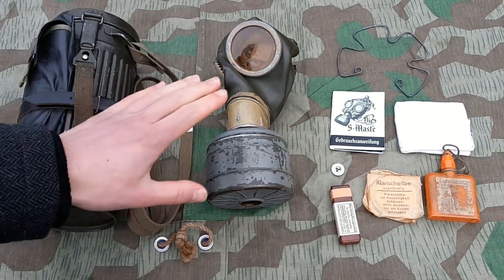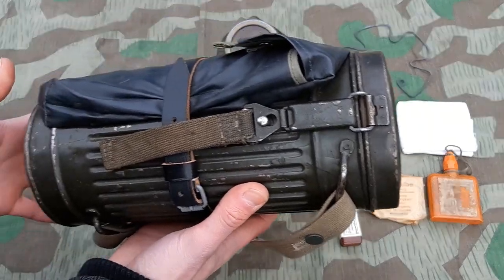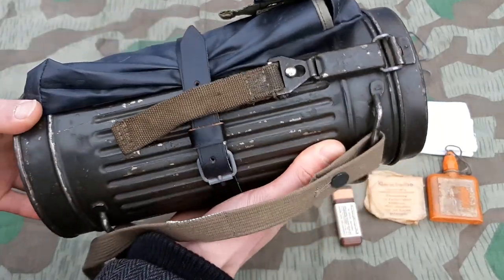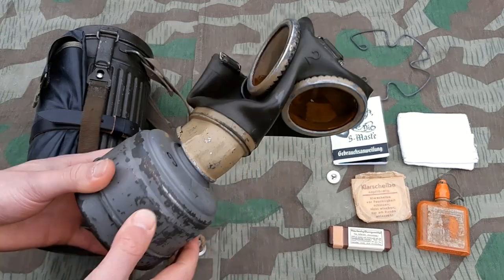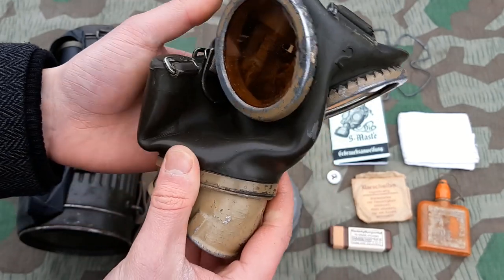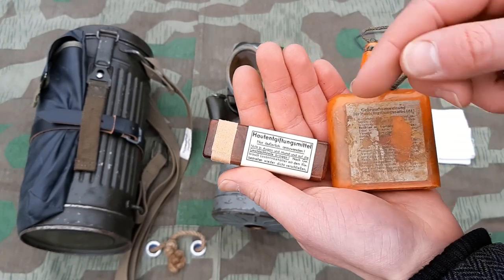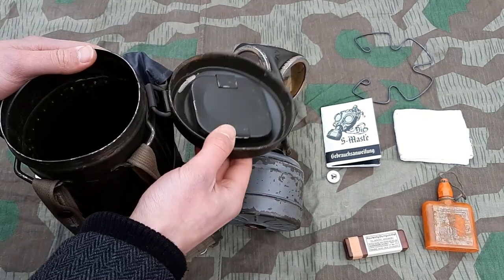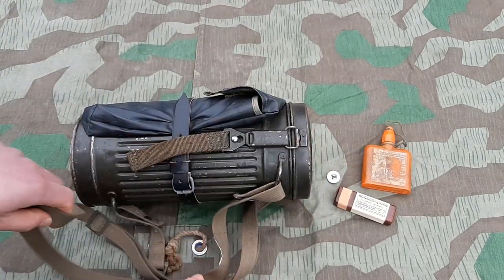Wehrmacht gas mask set-up | my re-enactment set-up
This is the set-up that I currently use for reenactments. More info on the gas mask and it's accesories can be found here: